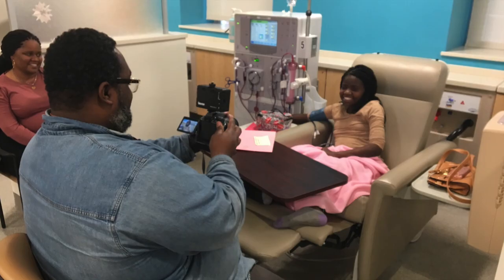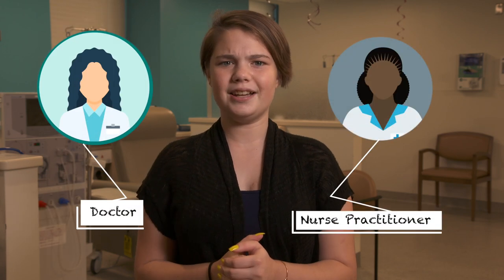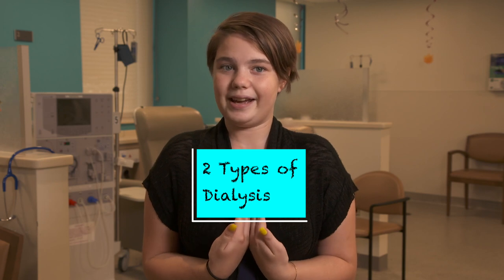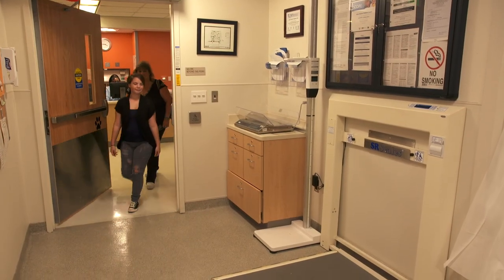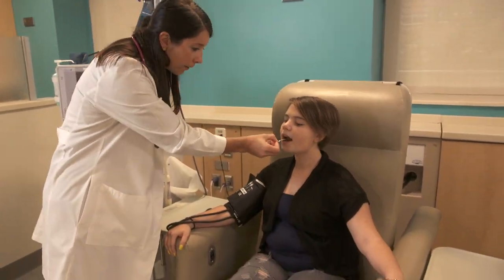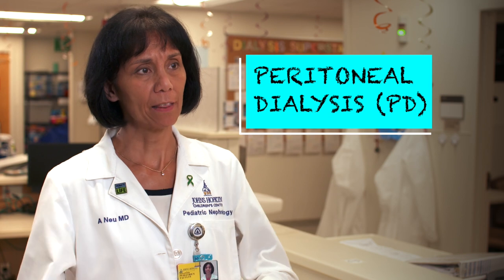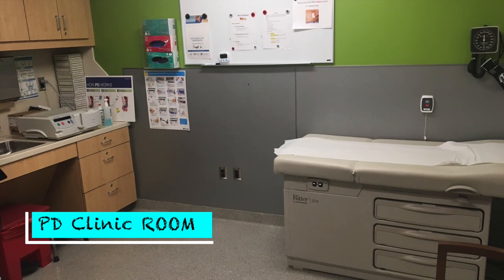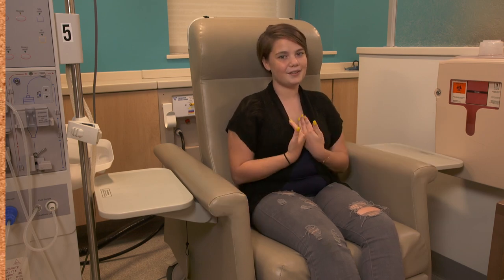Pediatric Outpatient Dialysis Clinic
Johns Hopkins Children’s Center now houses the only outpatient hemodialysis and peritoneal dialysis unit in Maryland dedicated to children.